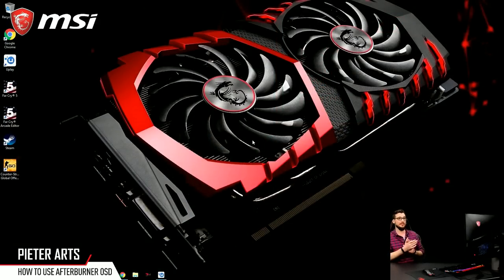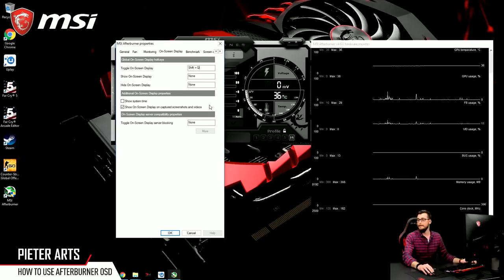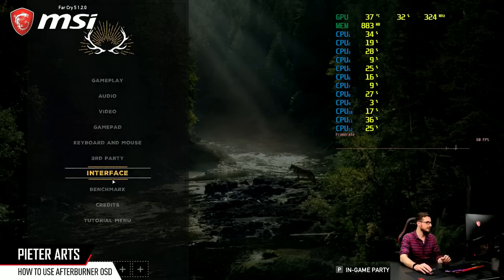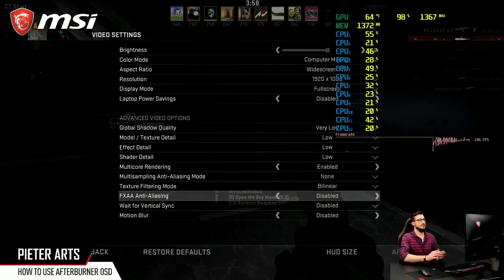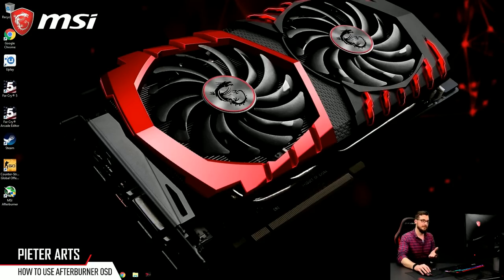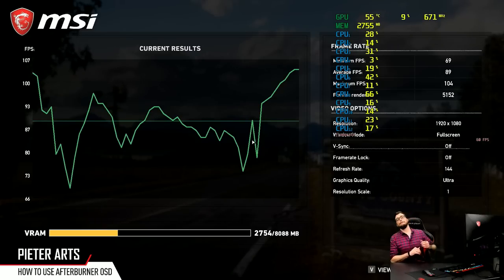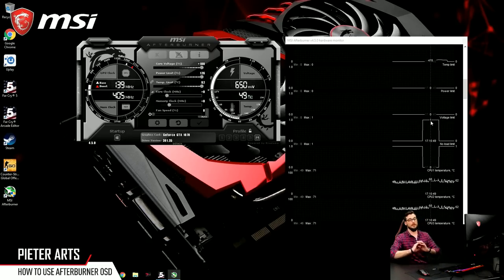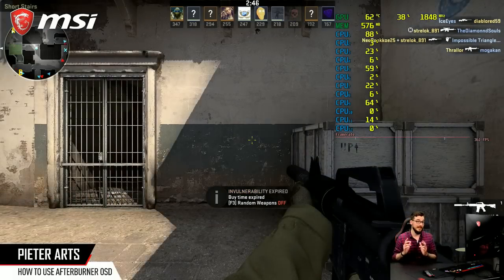How to use Afterburner OSD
Join us today to learn the secrets of Afterburner OSD and how to use them to get a better gaming experience!